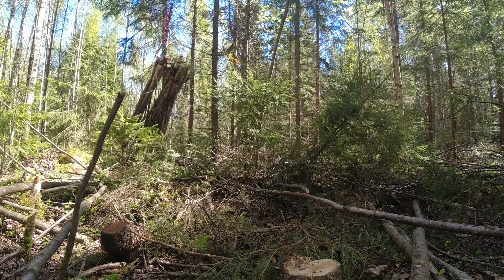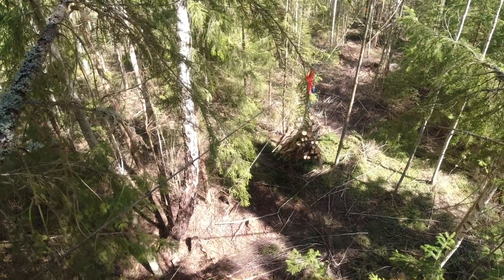LOW IMPACT LOGGING - First Thinning with Maxwald Cable System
This video is about the use of the Maxwald cable logging system for low impact forestry. Wood is extracted from a young forest after first thinning by cable logging, a very unusual method for forestry in Sweden. Thinning is done manually with chainsaws. The benefits of the use of cable logging instead of wheeled machines are low impact on the ground, the forest stand and eco system as well as more trees left when done. Here the wood will be used for firewood. A Deutz 5206 tractor is powering the two drum skidding winch used to pull the pull/lifting rope and the haul back rope.

Videon handlar om användning av en linbana (eller linkran) av märket Maxwald för att vinscha ut virke ur ett skogsbestånd efter första gallring, en mycket ovanlig metod inom skogsbruket i Sverige. Skogslinbanor används traditionellt i mycket brant och besvärlig terräng men erbjuder en rad med fördelar även i platt terräng där marken är fuktigt eller i vilken skog som helst där man vill bedriva ett skonsamt skogsbruk. Fördelarna med att använda linbana istället för hjulburna maskiner är låg åverkan på marken, skogsbeståndet och ekosystemet, samt att fler träd finns kvar efter gallringsåtgärden då stickvägar inte behövs. Gallring sker manuellt med motorsåg. Här kommer virket användas till ved. En Deutz 5206 traktor driver lunningsvinschens båda trummor för lyft-/dragrep samt returrep.

Tims Trädservice är ett trädvårdsföretag som erbjuder tjänster i och omkring Skaraborg, Västra Götaland. Tim är en certifierad arborist enligt European Tree Worker (ETW) och har 20 års erfarenhet i både skogs- och trädvårds branschen.

Tim's Trädservice is an owner-operator run tree care company doing business in Skaraborg, Sweden. Tim is a European Tree Worker (ETW) certified arborist with 20 years of experience in both forestry and tree care.

Maxwald Kleinseilbahn, Forstseilbahn, Seilkran, linbana skogsbruk, taubane